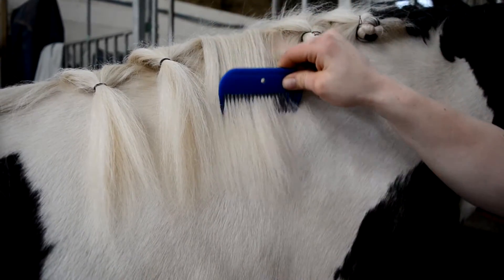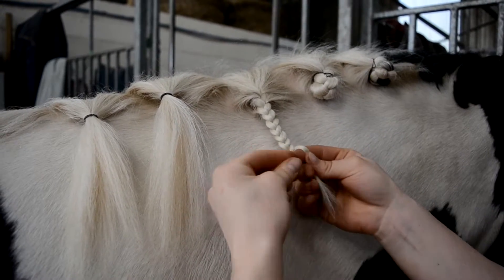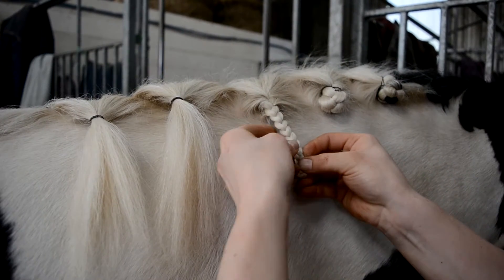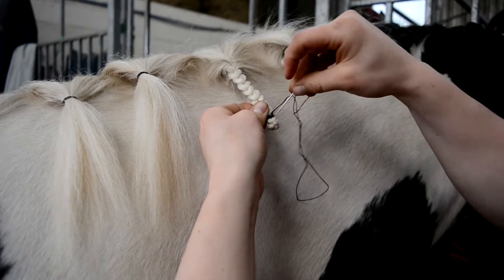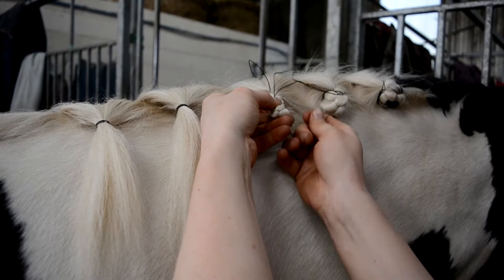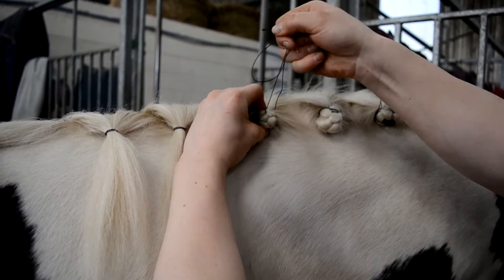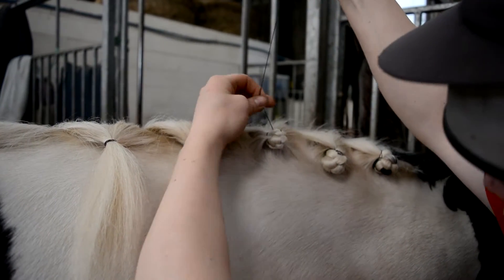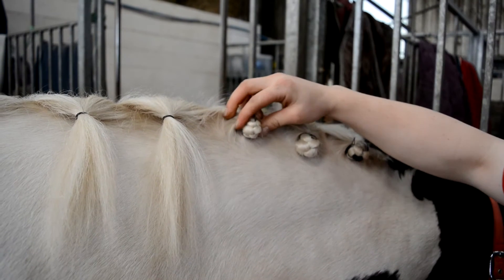BHS Stage 2: How To Plait a Mane Using Needle & Thread.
Equine Knowledge offers online training courses tailored to help prepare you for the British Horse Society examinations. We provide 3 separate courses: BHS stage 1 Care, BHS stage 2 Care & Stage 2 Lungeing, BHS stage 3 Care & Stage 3 Lungeing.